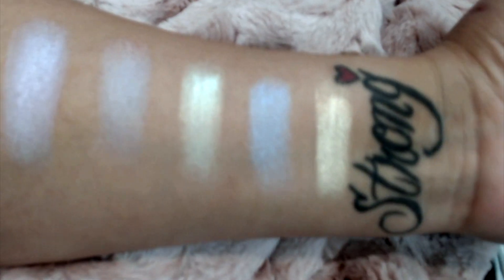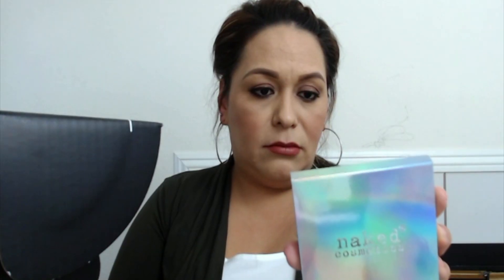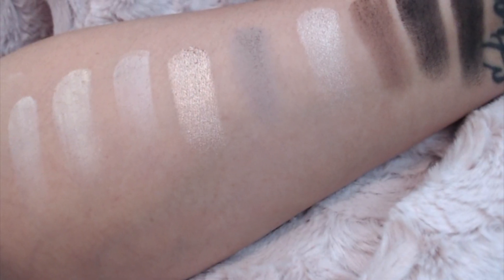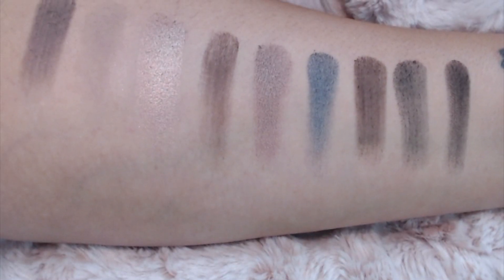Boxycharm Big Box Holiday Edition 2018